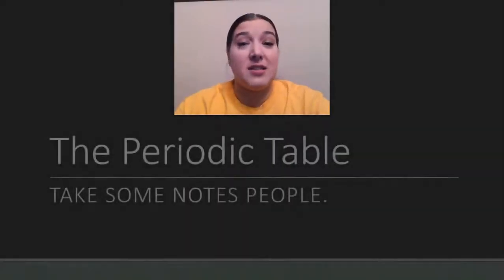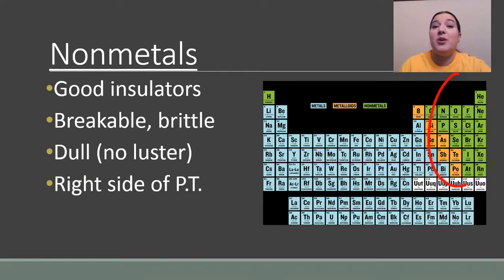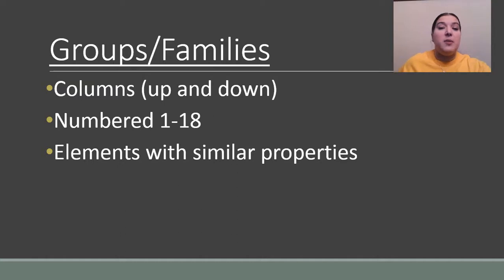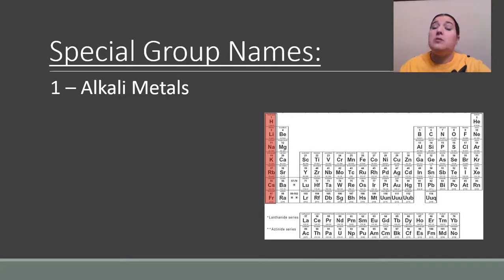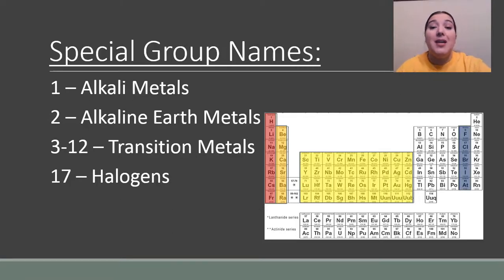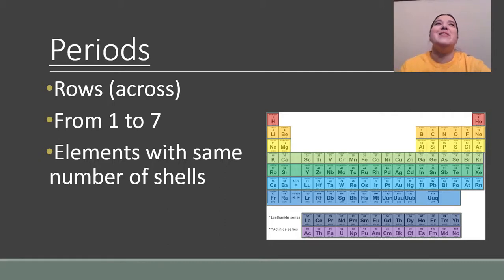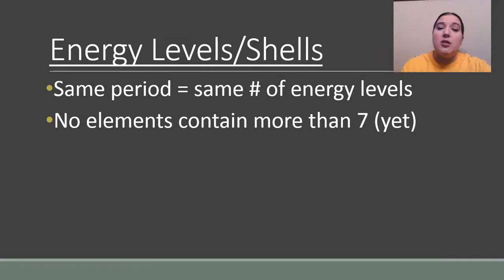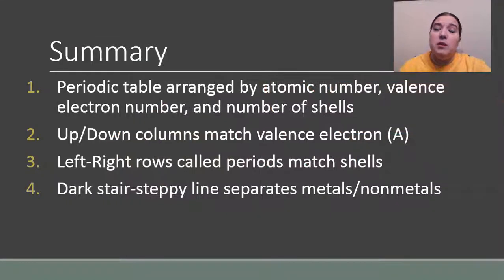Periodic Table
This video goes over what you should have learned in 6th grade about metals, nonmetals, and metalloids as well as 8th grade groups, periods, and specifics about the periodic table.  Understanding the periodic table is essential to using it as a tool in chemistry.